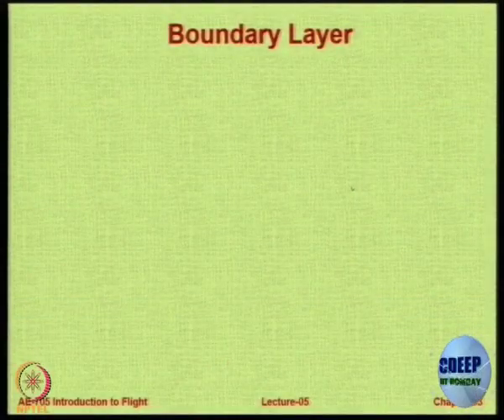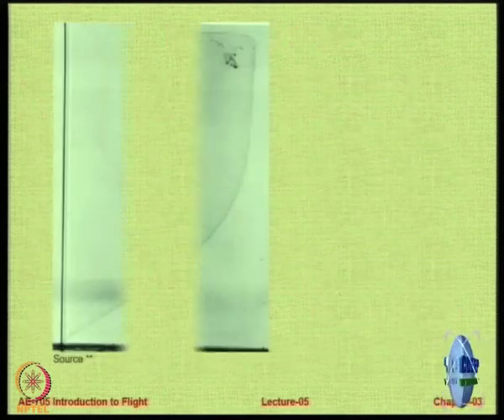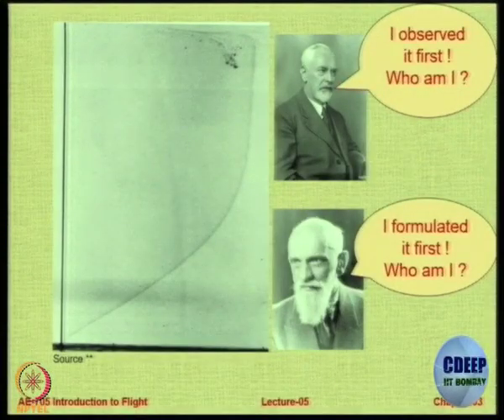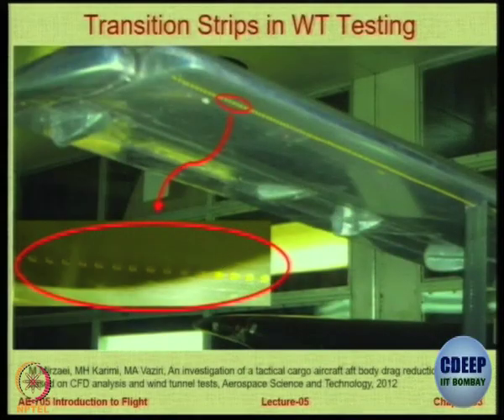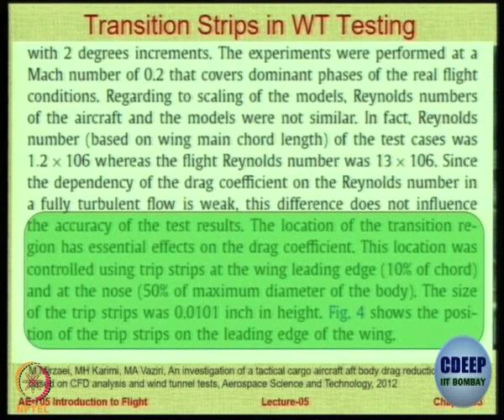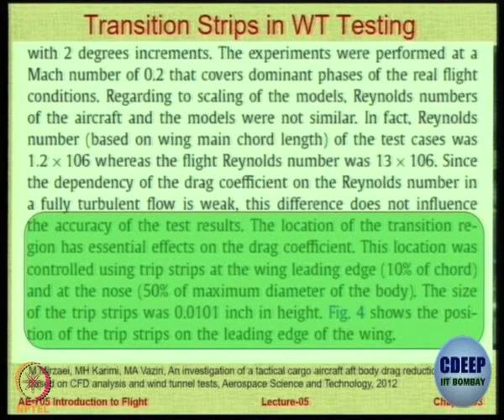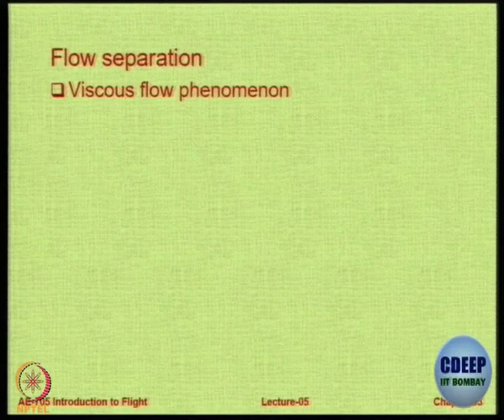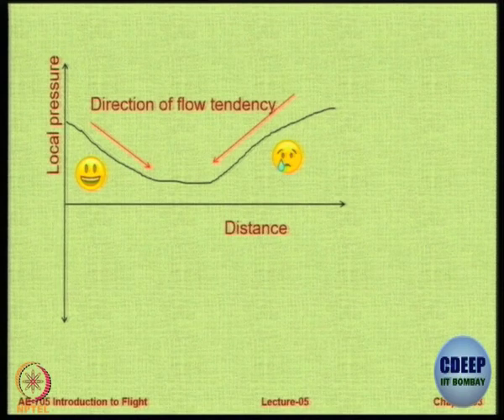Week 4-Lecture 15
Lecture 15 : Introduction to Boundary Layer